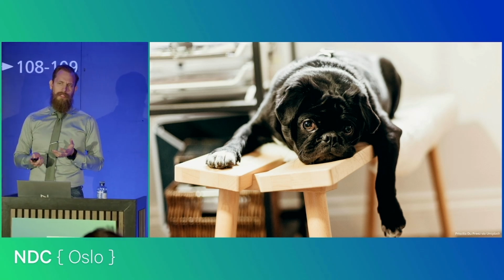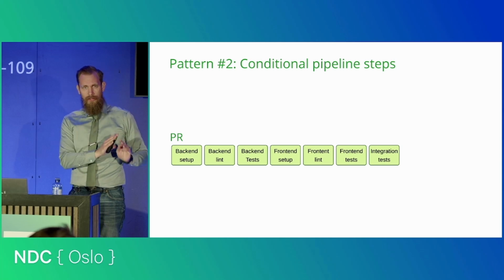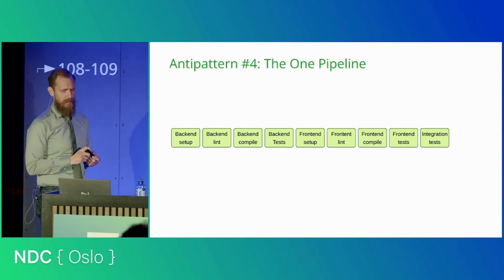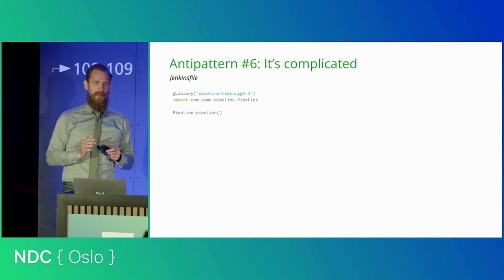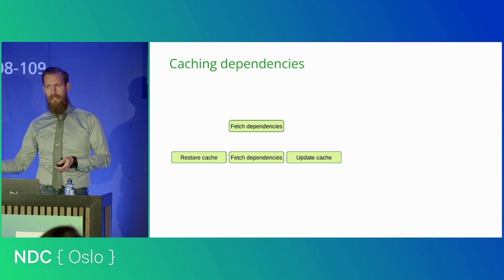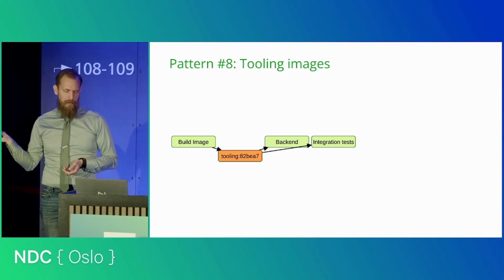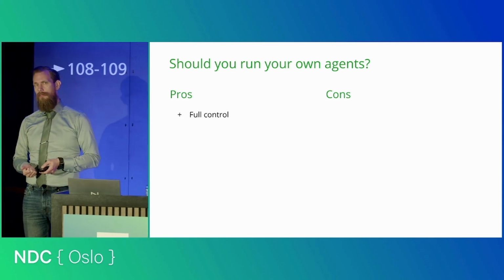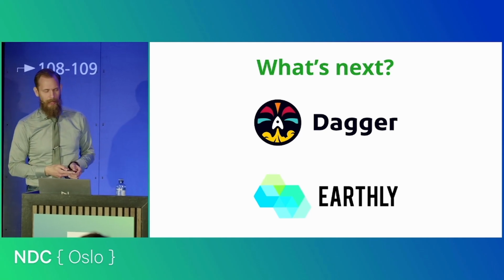Pipeline Patterns and Antipatterns - Things your Pipeline Should (Not) Do - Daniel Raniz Raneland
Automated pipelines have become an integral part of our daily workflow. As the pipelines become increasingly important, the demands placed on them rise proportionally.

As with many things, a great pipeline operates seamlessly in the background, while a poorly designed one becomes a constant irritation.

Are you publishing your artefacts every time the pipeline runs, running all steps in a sequence, or installing all the tools every time a new build starts?

In this talk, I will address these antipatterns and more I have encountered during my work as a consultant, explaining why I consider them such and what you should do instead.

After listening to this talk, you will better understand what makes a pipeline great and concrete things you can do to improve it and shorten the feedback loop.